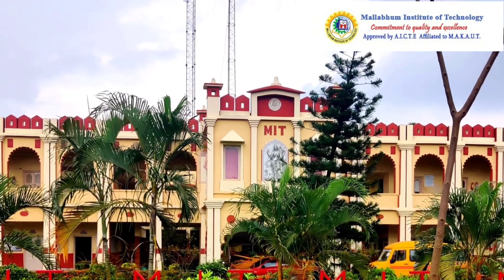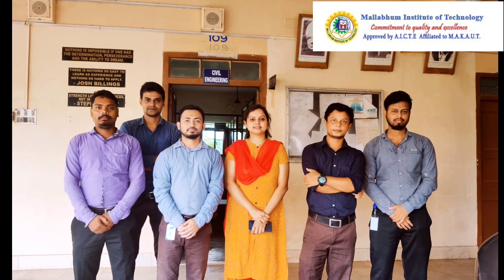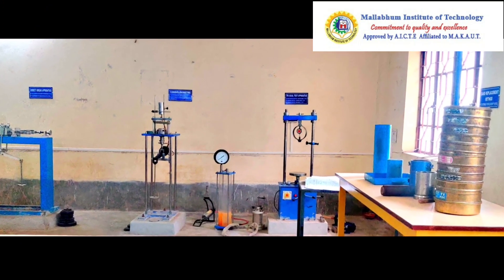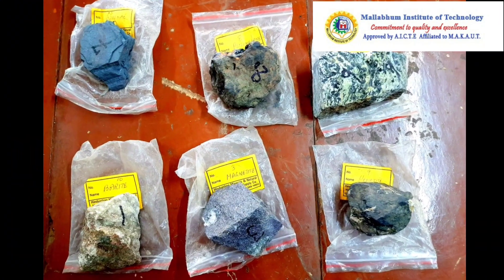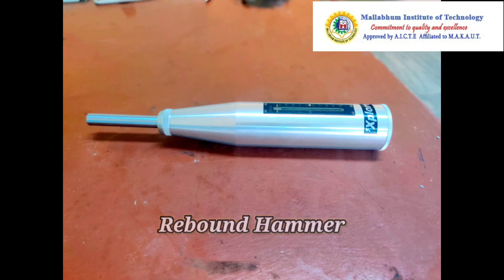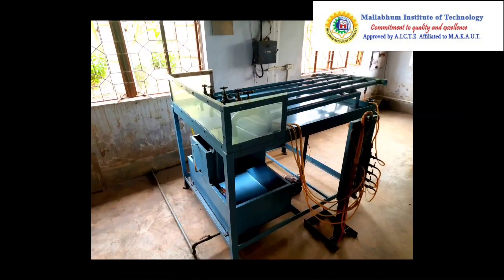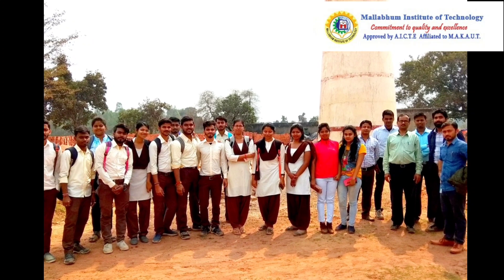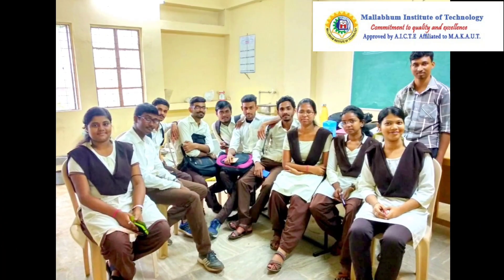Civil Engineering Department || Mallabhum Institute of Technology || Bishnupur, Bankura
Department of Civil Engineering, Mallabhum Institute of Technology.